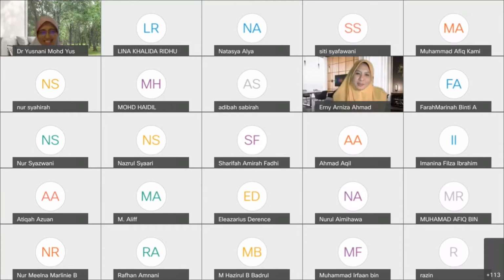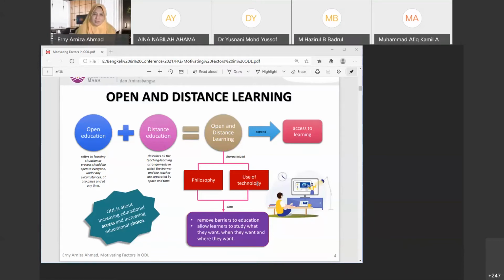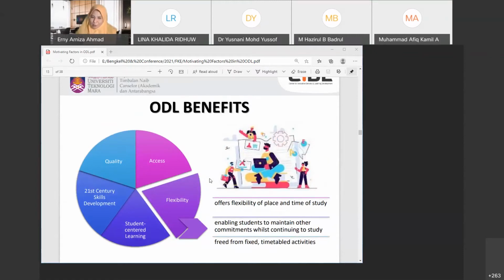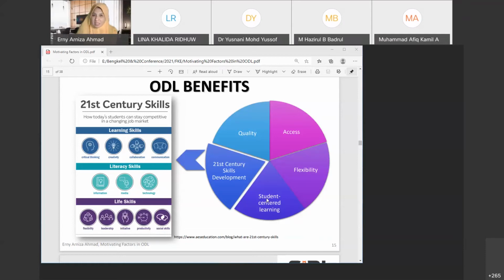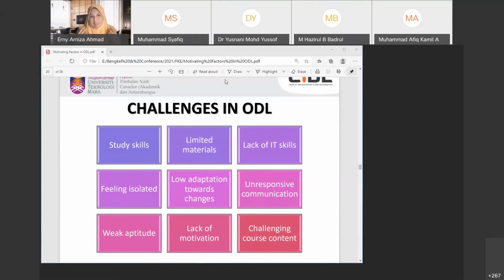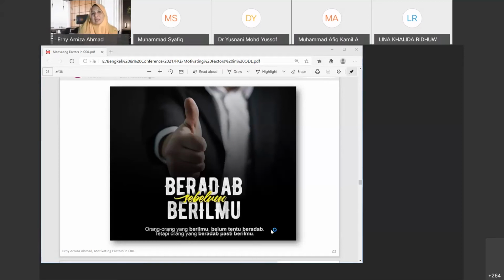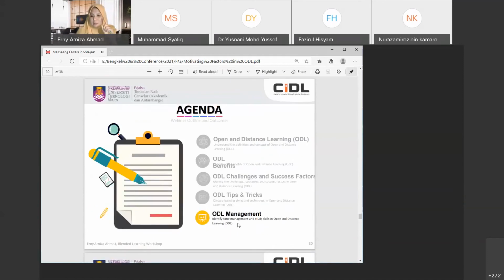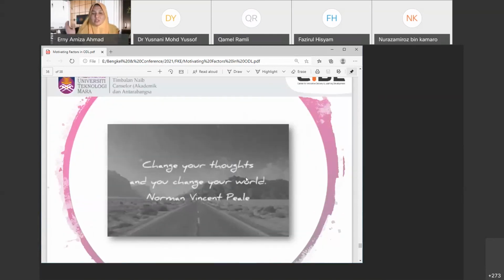Motivating Factors in Open Distance Learning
Moderator : Associate Professor Ir. Dr Yusnani Mohd Yussoff
Speaker     : Erny Arniza Ahmad (CG Open and Distance Learning)

Organized by:

Faculty of Electrical Engineering, Universiti Teknologi MARA, Shah Alam

▬ Social Media ▬▬▬▬▬▬▬▬▬▬▬▬▬▬▬